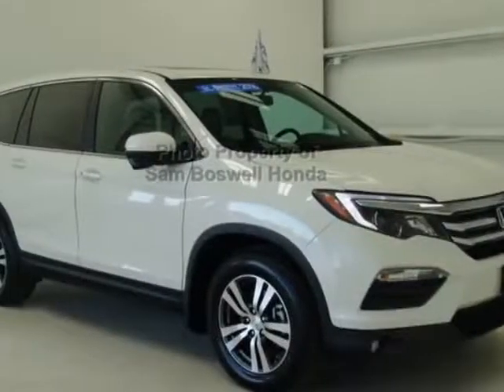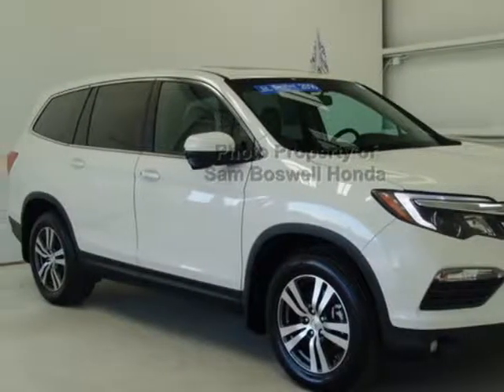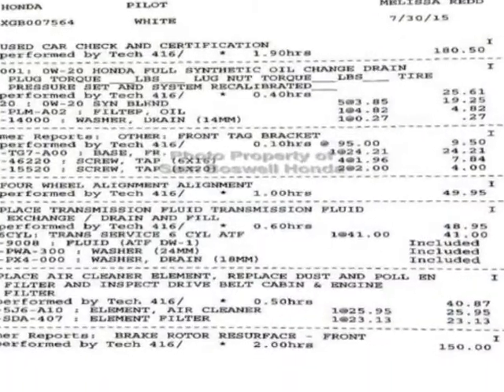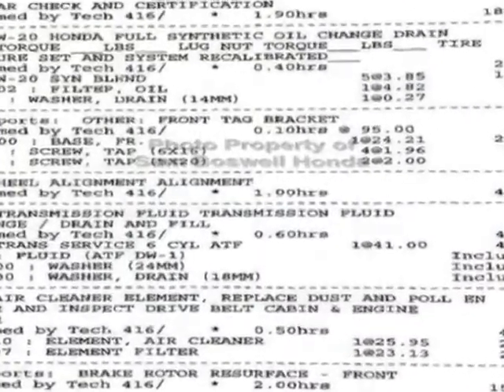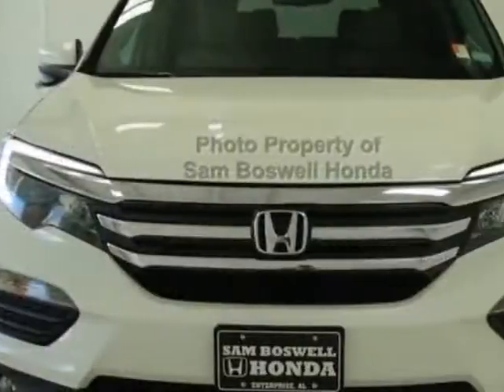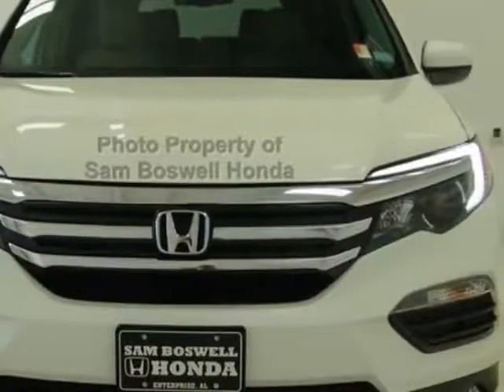2016 Honda Pilot 2WD 4dr EX-L SUV - Enterprise, AL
Sam Boswell Honda, Enterprise, AL - CERTIFIED CPO ONE OWNER MP3 BLUETOOTH HEATED SEATS SUNROOF 3RD ROW